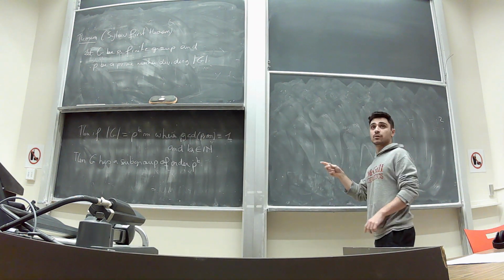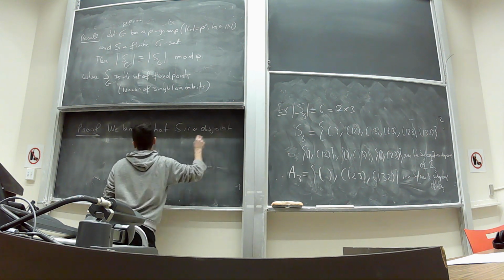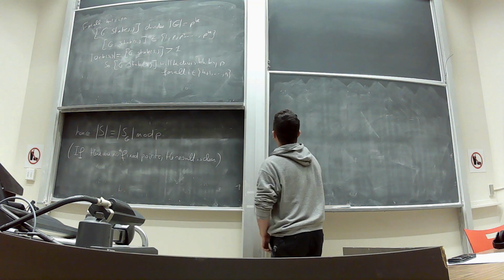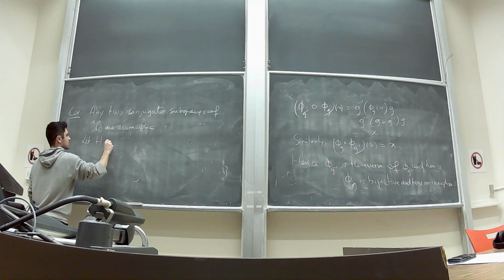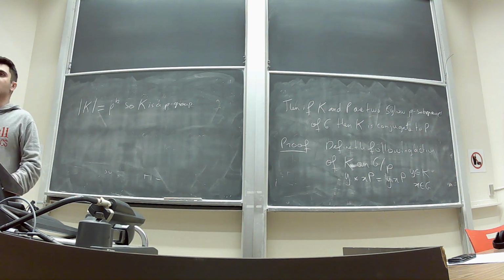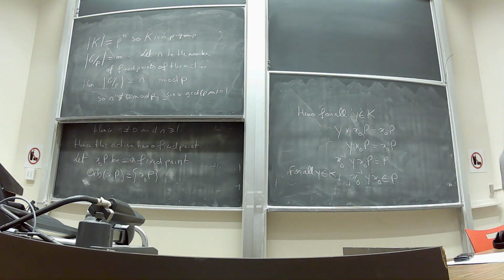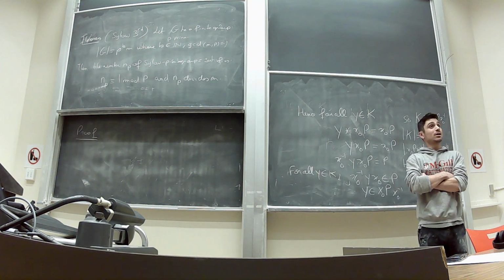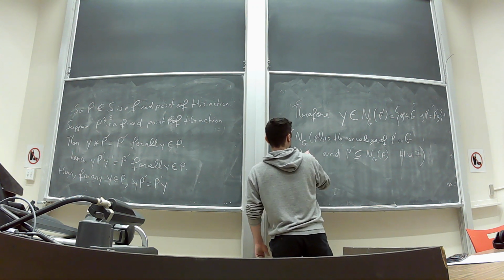MATH 235- Abstract Algebra 1- Lecture 27- Sylow's theorems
We prove the second and begin proving the third Sylow theorem.
We proved an important result that we have previously stated but left as an exercise, concerning the number of fixed points of a finite G-set S, where G is a p group. This theorem turns out to be of crucial importance in the proof of the Sylow's theorems.
Before we embarked with our discussion on the 2nd Sylow theorem we talked about conjugation as an isomorphism from a group G to itself.
A small typo at the end : P' is a subgroup of N_G(P') and not N_G(P).